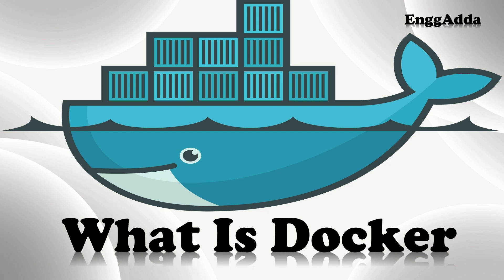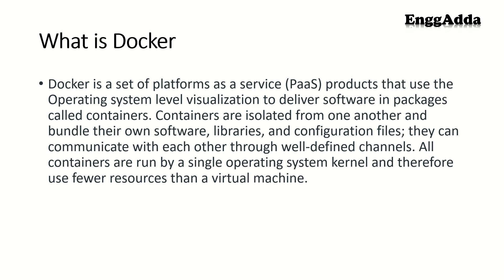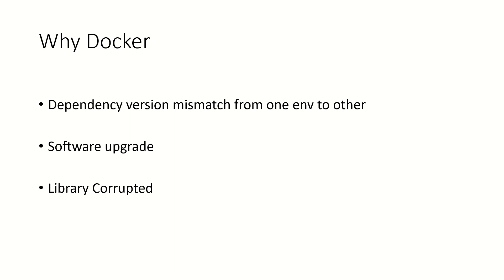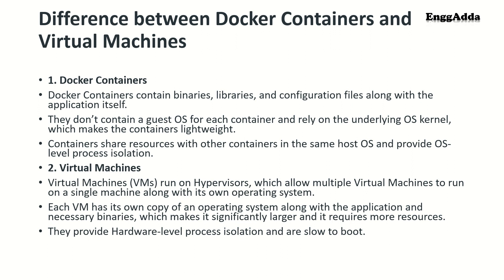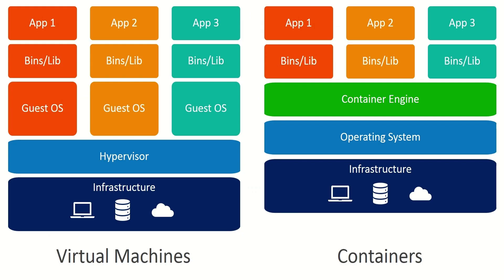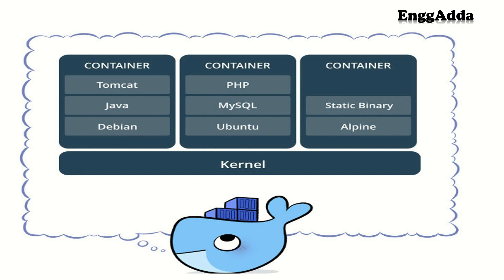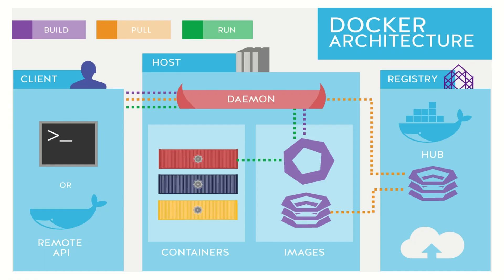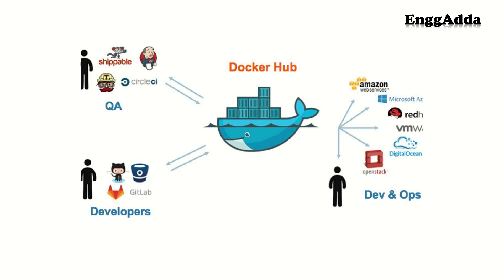All About Docker | Introduction to Docker | Docker Key Components |All About Docker in Depth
All About Docker | Introduction to Docker | Docker Key Components |All About Docker  in Depth | EnggAdda | @enggadda